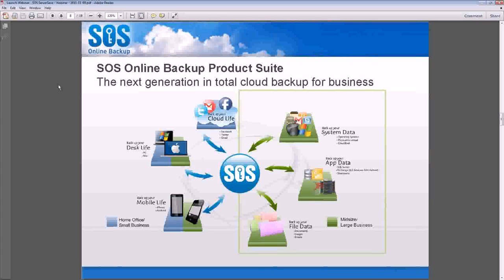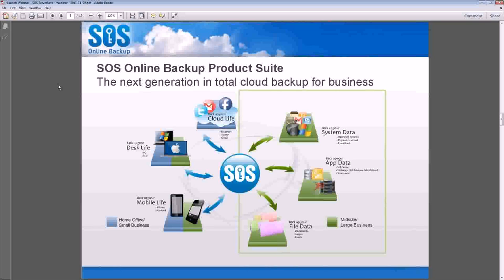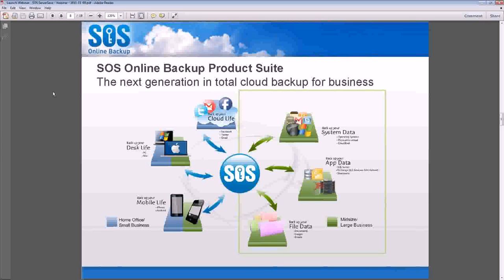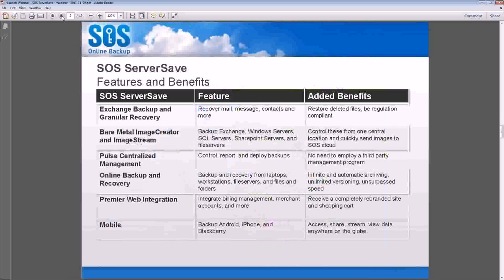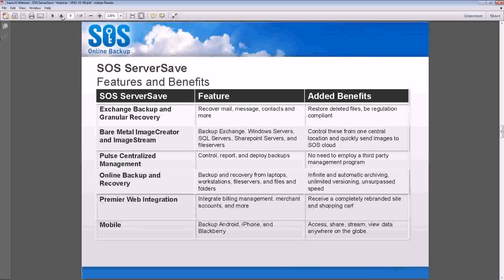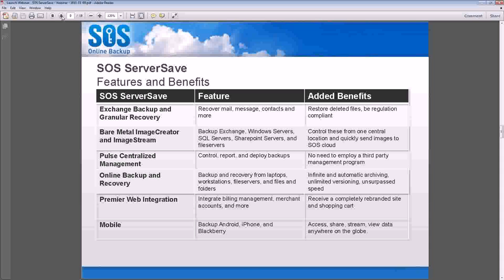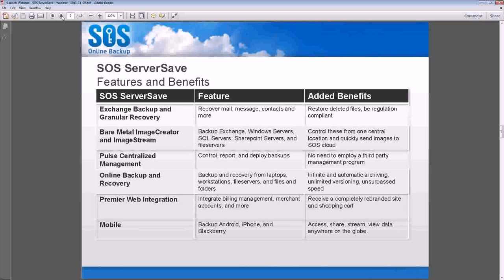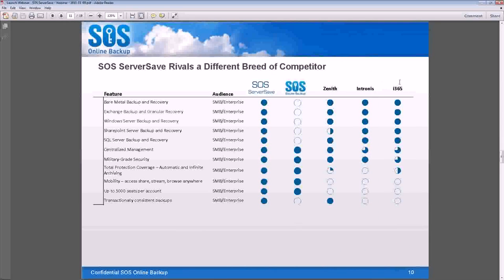2011 11 30 3